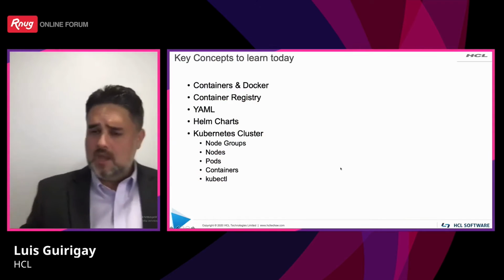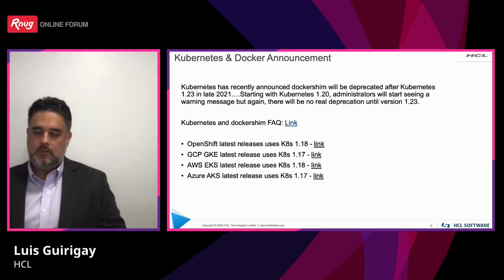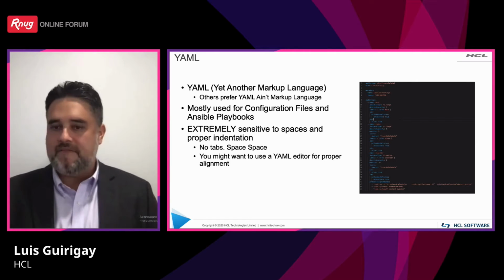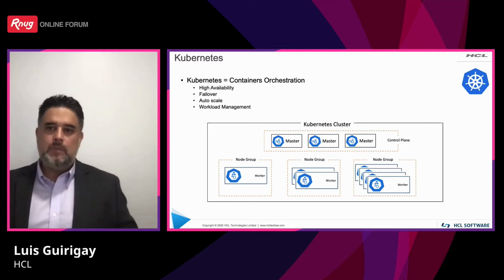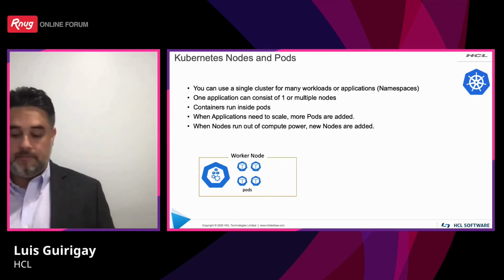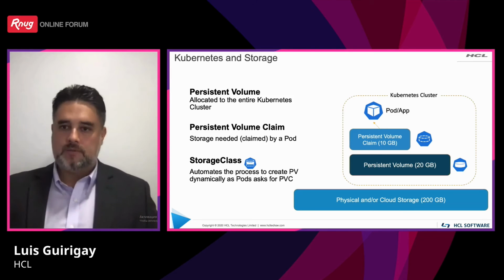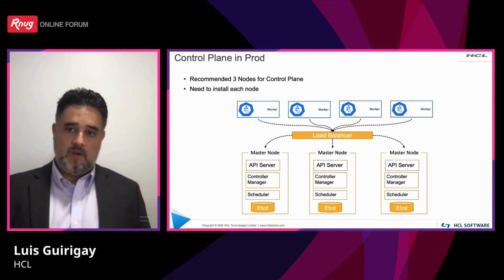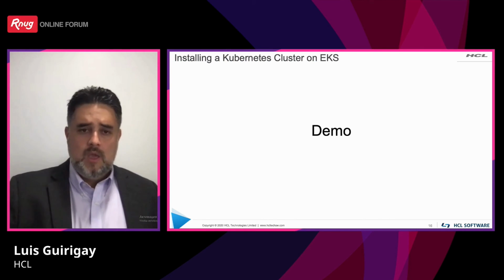DevOps and Cloud.Native for HCL Digital Solutions Administrators (EN)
Luis Guirigay
HCL
DevOps and Cloud.Native for HCL Digital Solutions Administrators